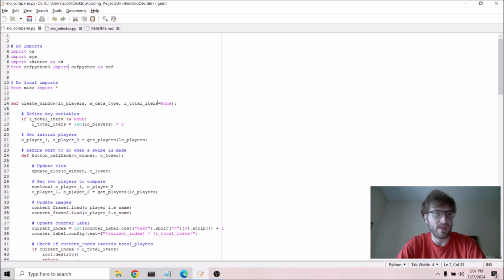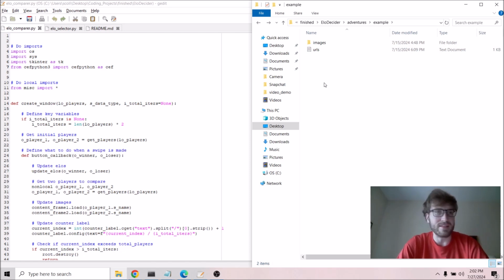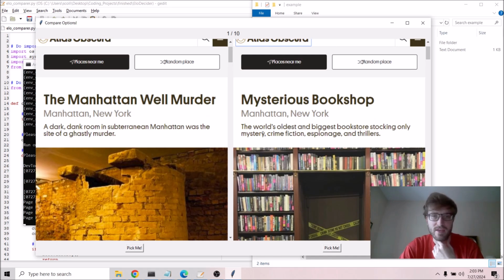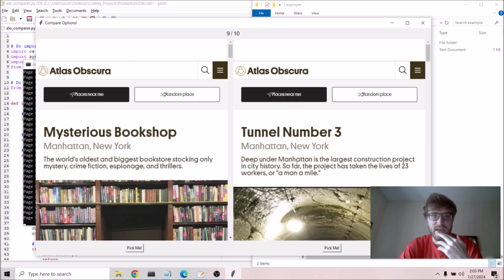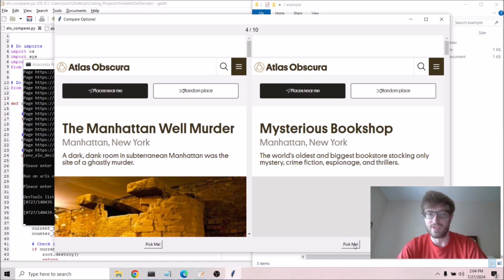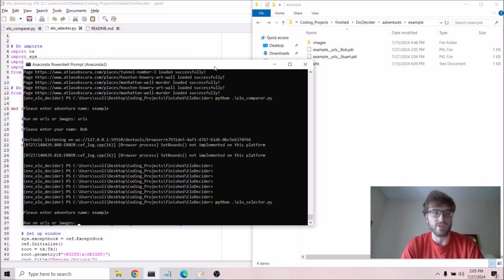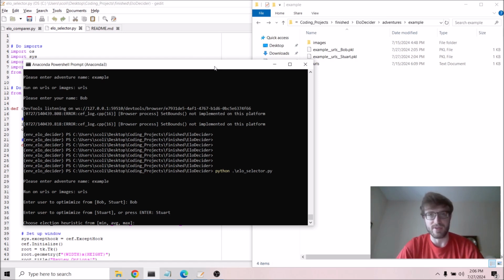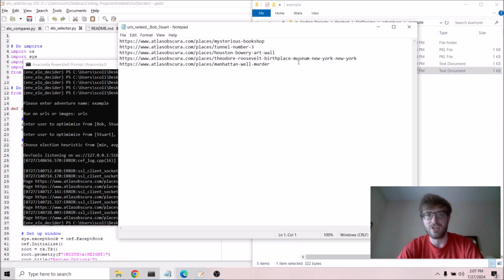EloDecider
Quick demo of a tool I made to facilitate group decision making!